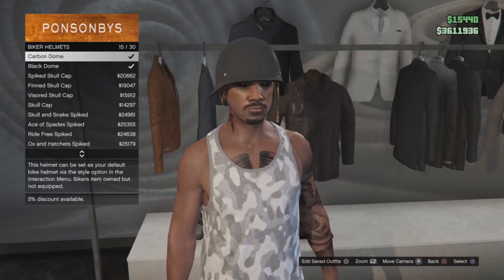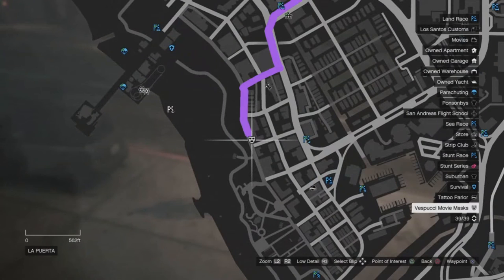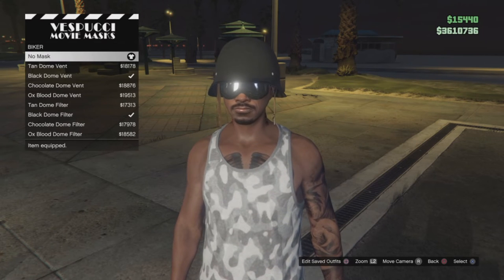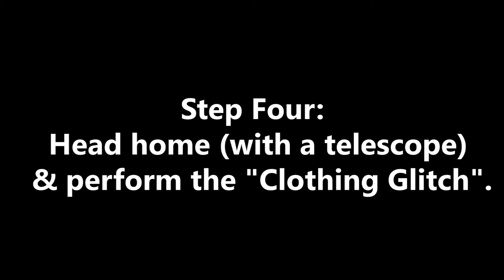GTA Online - How to (somewhat) cosplay as Darth Vader/Stormtrooper (Biker DLC)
A couple of costume idea's I have for Halloween in GTA Online when the time comes.

Hope you guys enjoy. Love you all & Peace!
Game - Grand Theft Auto V (Rated "M" for Mature)
System (Console) - PlayStation 4
Recorded W/ - PlayStation Share
Edited W/ - Sony Vegas Pro 13
Music (not owned by me):
Darix Togni - Digi G'Aglessio
Morning Mood (YouTube Library)
Open Highway (YouTube Library)
Brody Quest Song